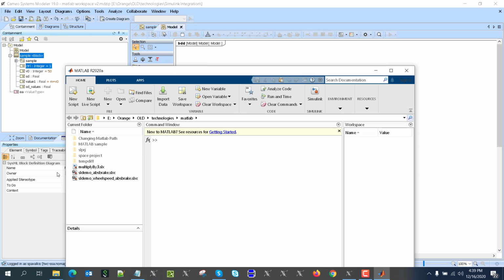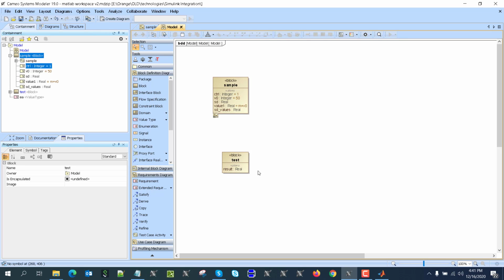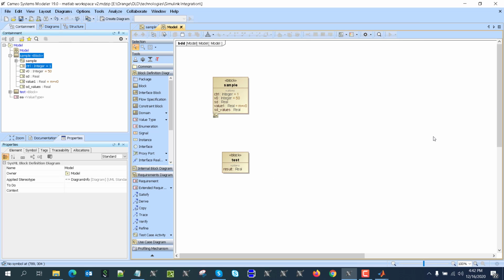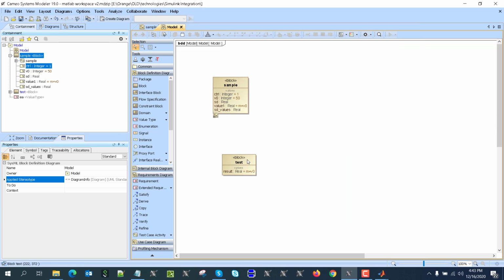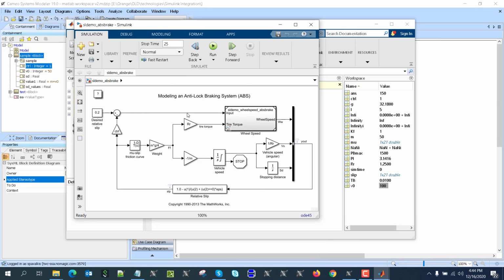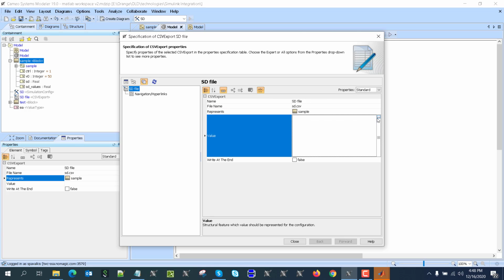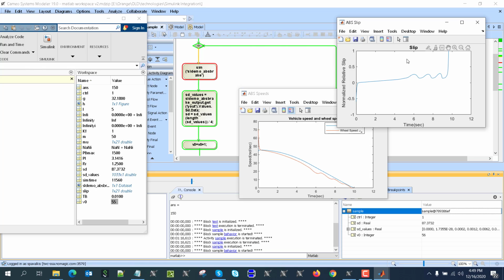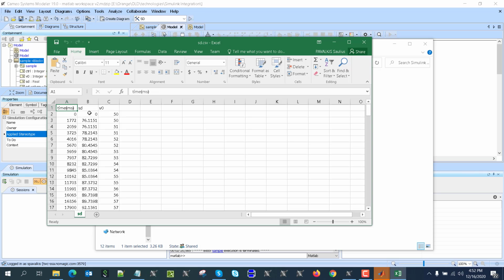Simple Way to Setup Interactive and Powerful SysML and MATLAB Simulation in the Shared Workspace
In this video we demonstrate truly interactive simulation method between Cameo Systems Modeler SysML project and MATLAB Simulink model. We show how to start shared workspace and not only monitor simulation from both products but also change parameters on both sides and see results in charts and store them into files. No need to import or export any model data. Simulation is interactive through common shared parameters. This enable descriptive system architecture model easy interactive simulation with detailed analysis or design models in the loop for requirements verification and much more.